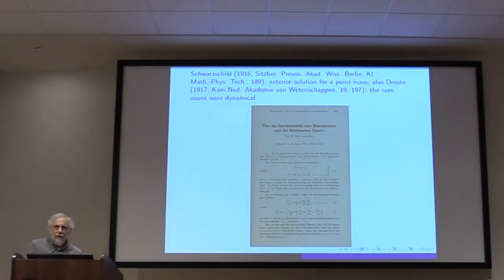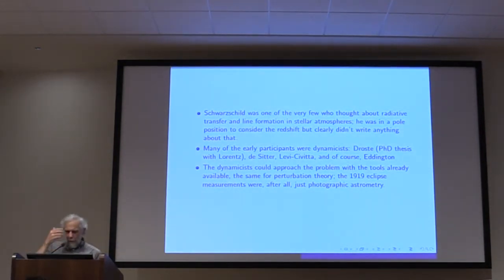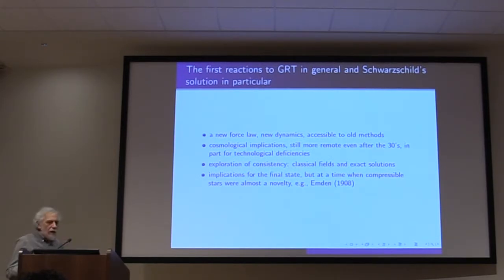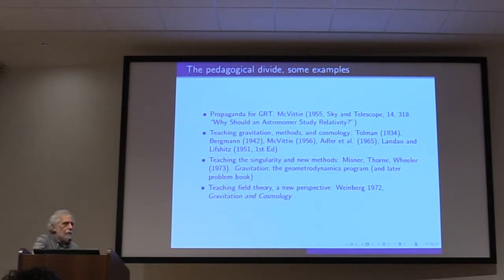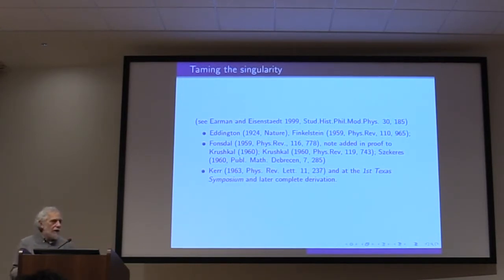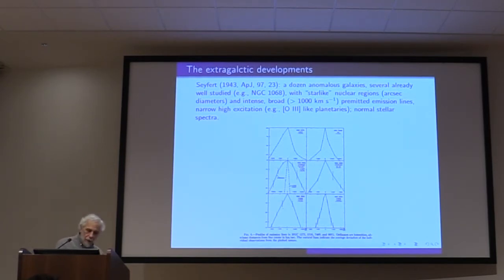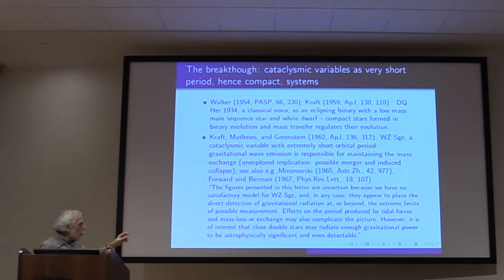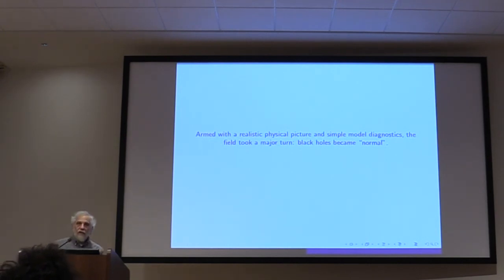SISFA 2019 - 21 - Steve Shore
XXXIX Congresso Nazionale della Società Italiana degli Storici della Fisica e dell'Astronomia

Steve Shore
A Singular Problem: Conceptual development of black holes

European Gravitational Observatory - Virgo (Cascina)
10 settembre 2019